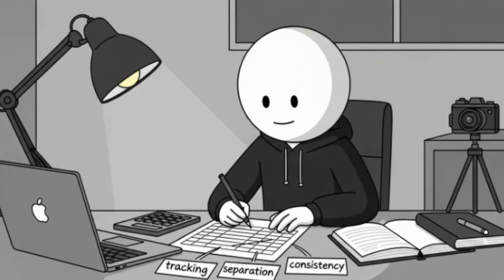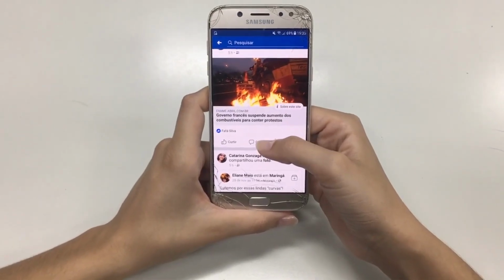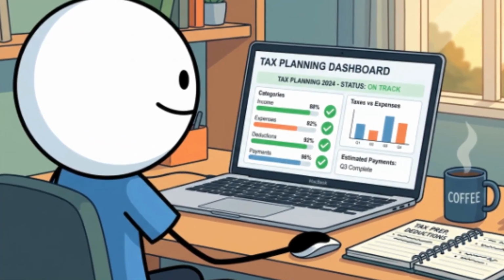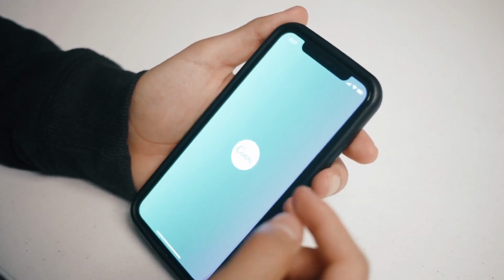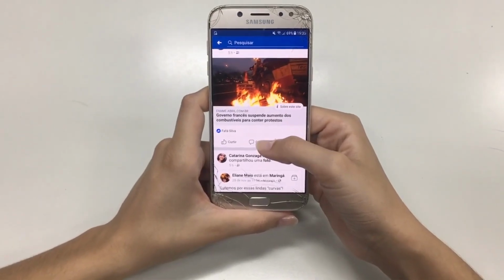Dave App Update Broke It Fix 2026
nan